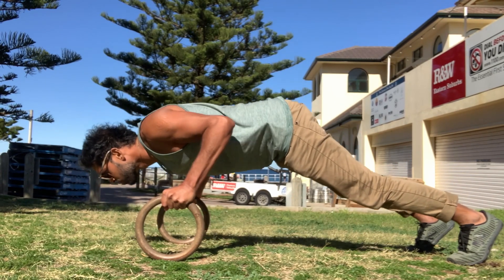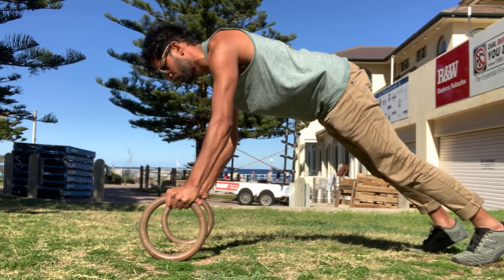HRV biofeedback training with the Oura ring to lower stress, anxiety and improve performance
As a neuroscientist, I wasn't interested dogmatic traditions, exhaustive practices or glorified coping mechanisms to deal with stress, anxiety and overwhelm. My interest was tactical and utilitarian. Heart rate variability or HRV biofeedback training offered a quick, simple and effective solution. This evidenced based research eventually formulated into my Train your Nervous System program which exceeded even my own expectations. Not only could I train people to neutralise the reflexive threat response, I was also able to train the nervous system to anticipate stress and self-regulate in real-time.

0:00​ - Psychology, Meditation and HRV
0:50 - 3 Types of Meditation
1:30 - Two tools to test meditation
2:13 - Why choose Oura?
4:20 - Relationship between HRV and meditation
5:56 - The Experiment
6:23 - Trail 1. No Meditation
7:03 - Trial 2. Mindfulness
7:39 - Trial 3. 21 Breaths
8:14 - Trial 4. Vagal Breathing
8:46 - HRV comparison
9:38 - Vagal Breathing benefits
10:15 - Final Remarks

Show your support for evidence based research and development on this

Hidden World Book Out Now:

VIDEO GEAR
Main camera
Mic: Rode Link
Lens: Sigma 18-35 f 1.8
SD Card
Vanguard Tripod